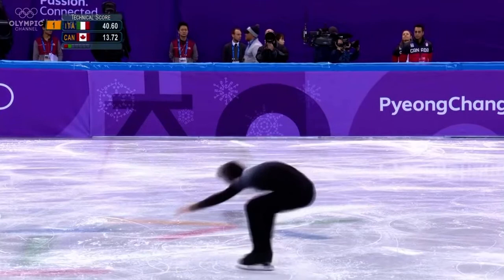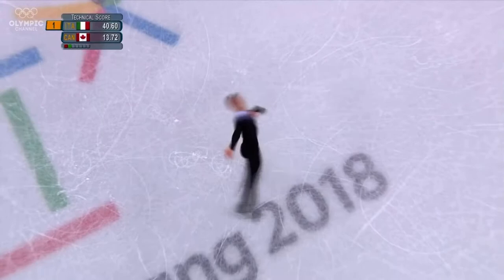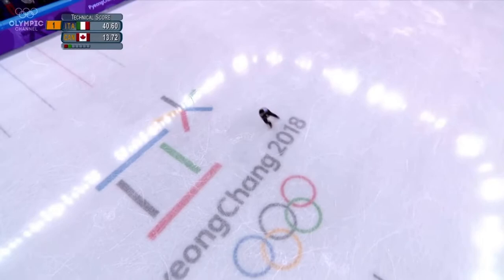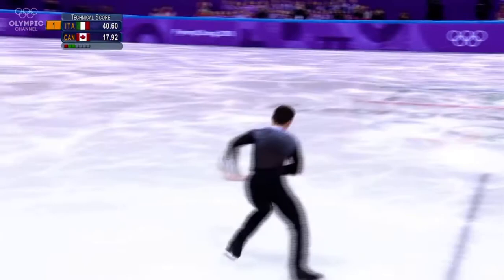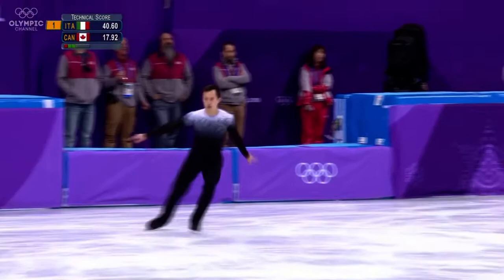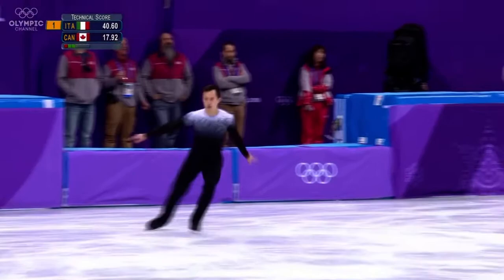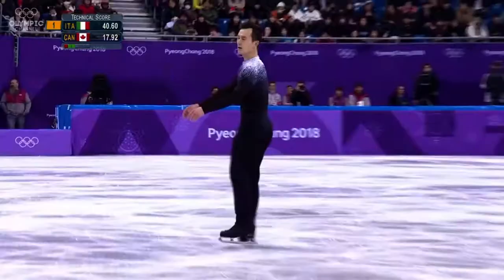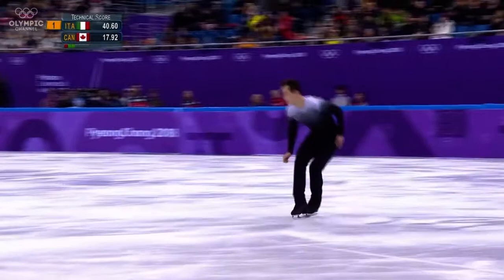Patrick Chan | Short Program | Olympic 2018 | Team Competition